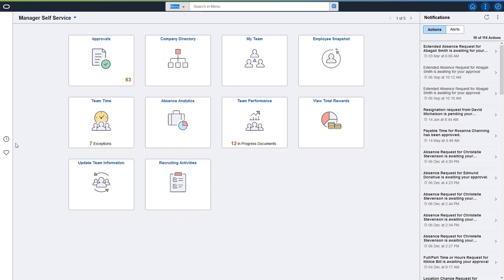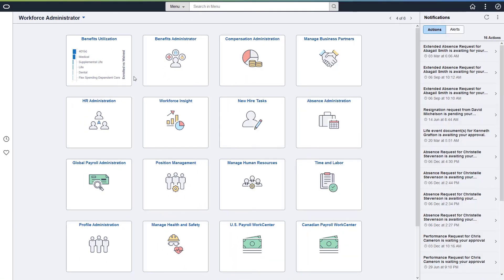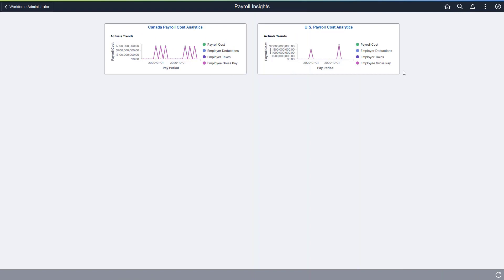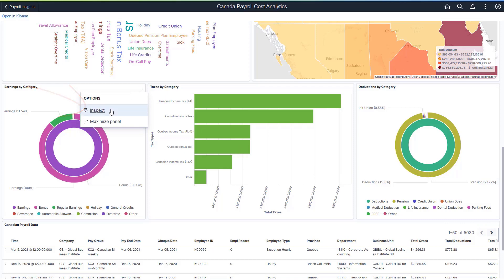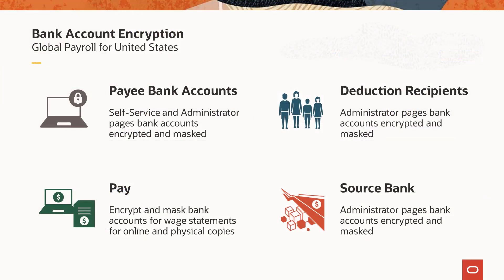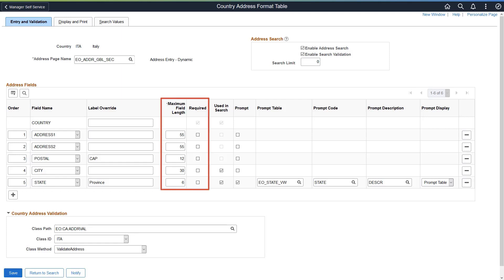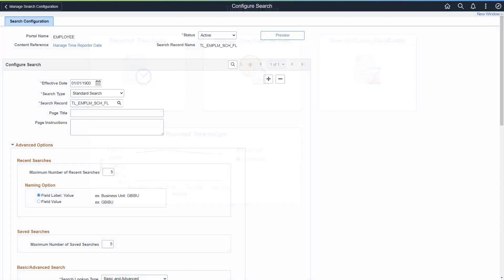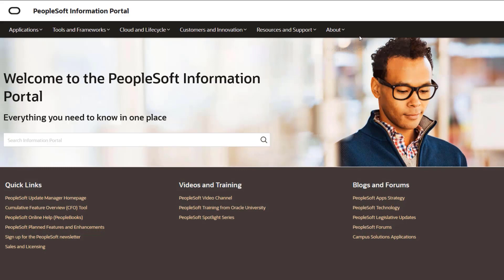Image Highlights, PeopleSoft HCM Update Image 39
This video provides highlights of many of the new features in PeopleSoft HCM Update Image 39. The following features are discussed in this video: (To display Start Time -- Feature Name, click SHOW MORE in the description.)
00:00​ -- Introduction
00:09​ – PeopleTools 8.59 Uptake in HCM
02:10 -- Kibana Analytics
07:32​ – HCM Encryption Configuration
10:04 – Enhanced Address Configuration
11:28 – Configurable Search for Fluid Position Management
12:31​ – Fluid Time Reporter Data
13:39​ – Applicant Preferences for Accessibility